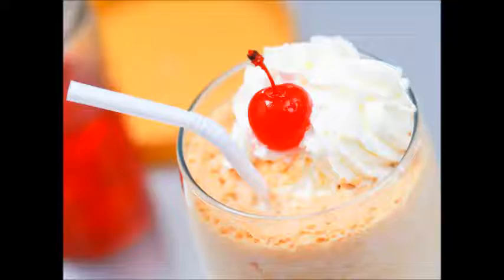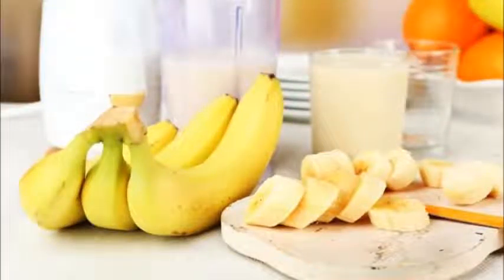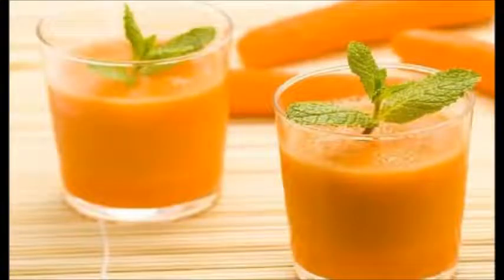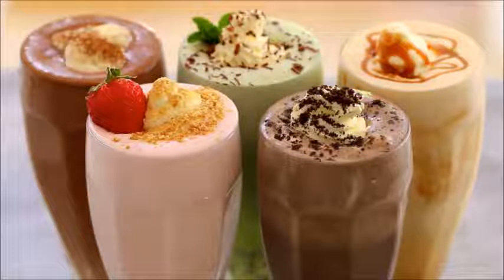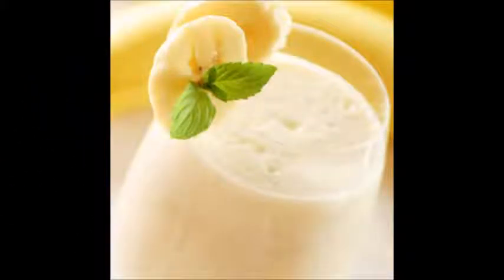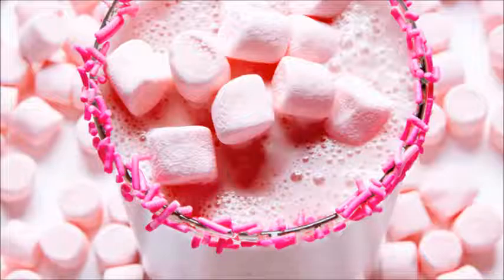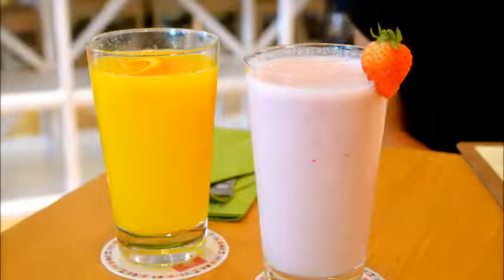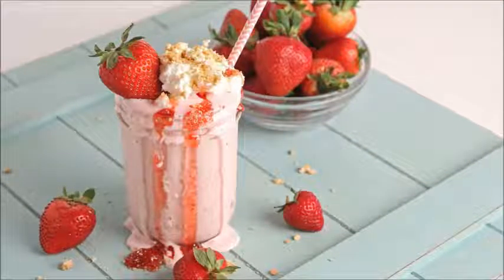Wie man einen Milchshake